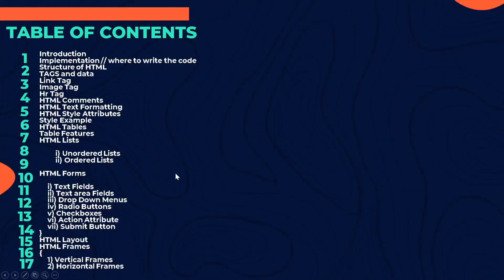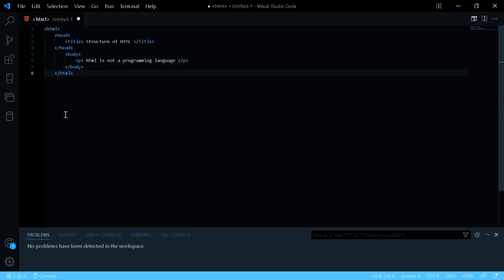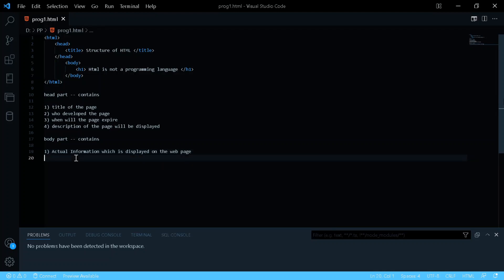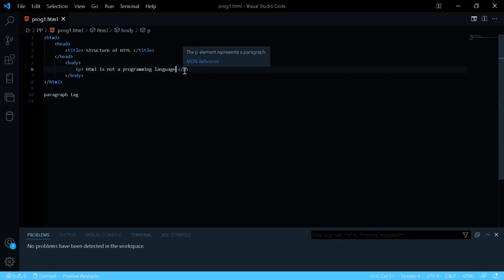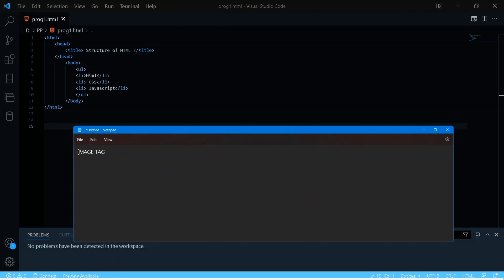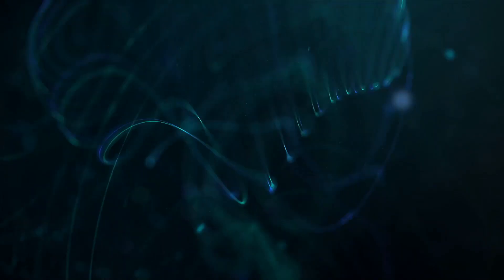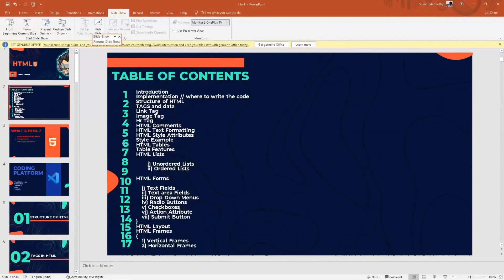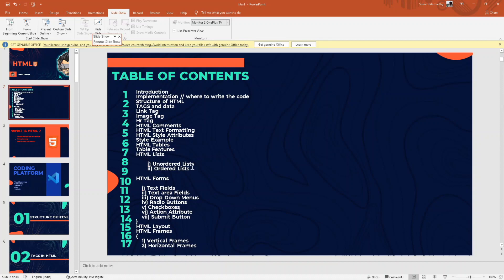HTML FOR BEGINNERS | Tags & Lists | #01 | JD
Hey welcome back guys , lets all learn from scratch and create more web pages and more interesting things 😊🙌
Extension Used for Web Development :-
1) HTML Preview
2) Live Server
3) HTML CSS Support
Search the Above 3 In Visual Studio Code
Any Queries Comment down i will answer them For you guys
Next Video will be out soon Guys Sorry for the Delay